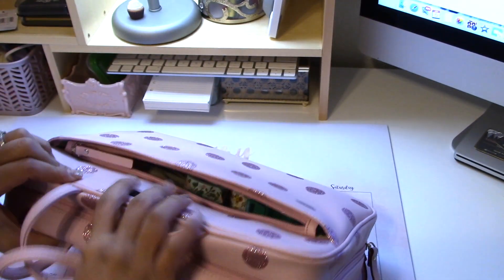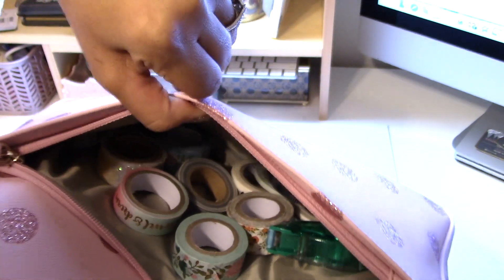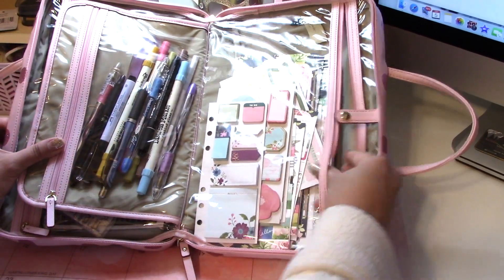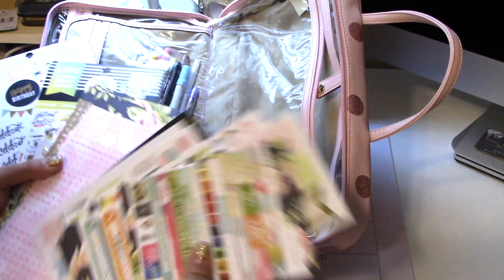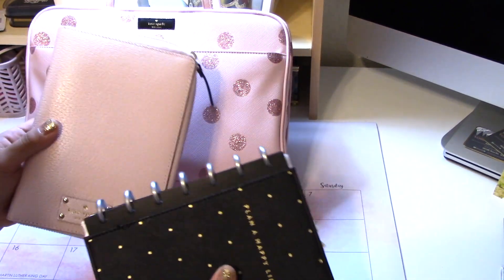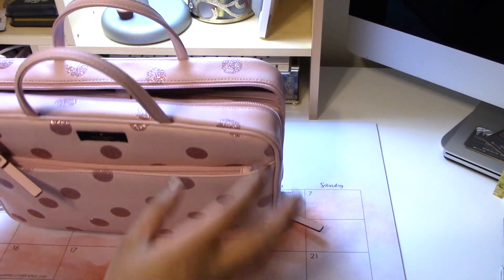Kate Spade as a Planner Bag | Large Manuela in Haven Lane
This video is about Kate Spade as a Planner Bag | Large Manuela in Haven Lane